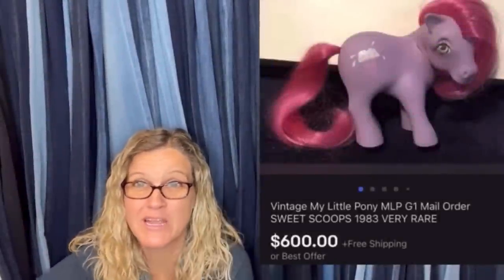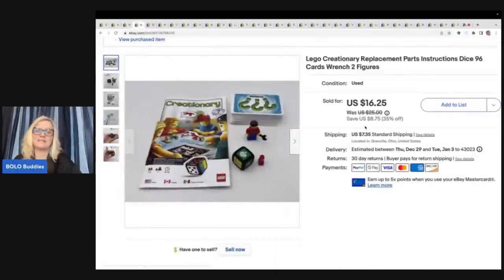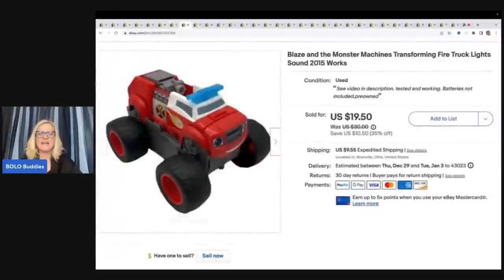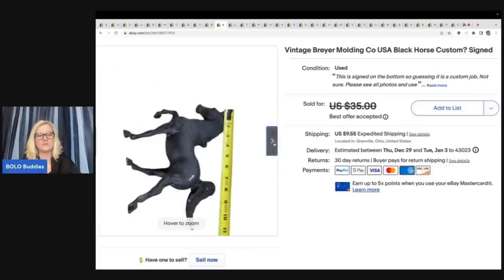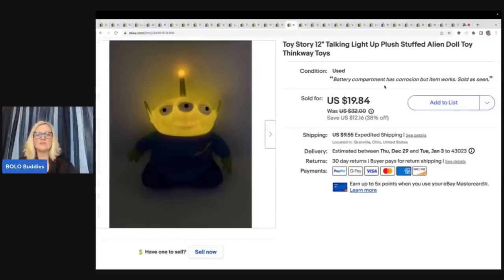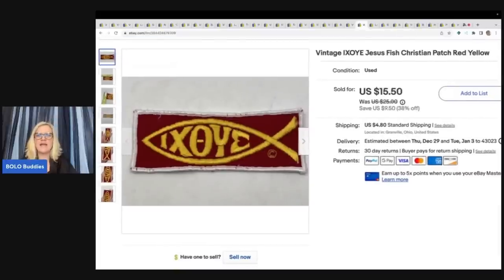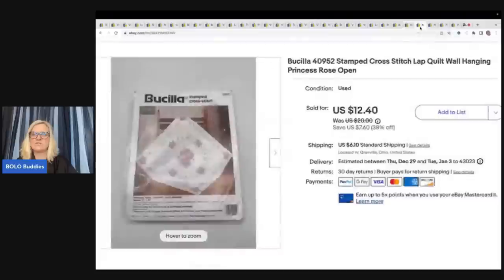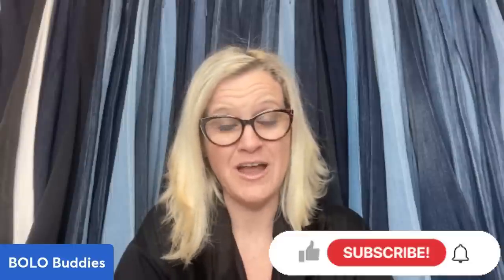$30 into $450 with the UNEXPECTED Bread & Butter BOLO What Sold